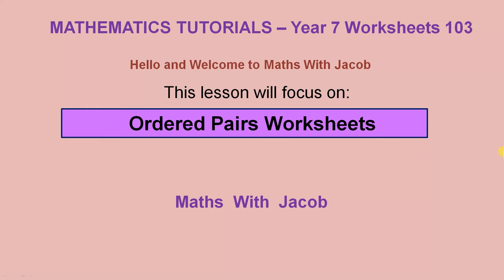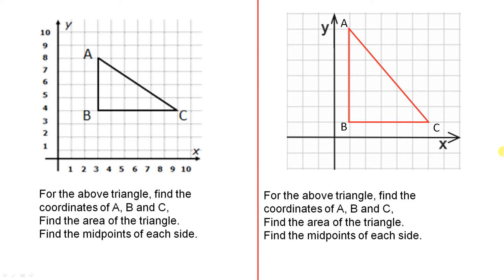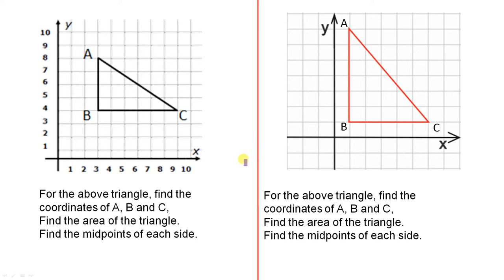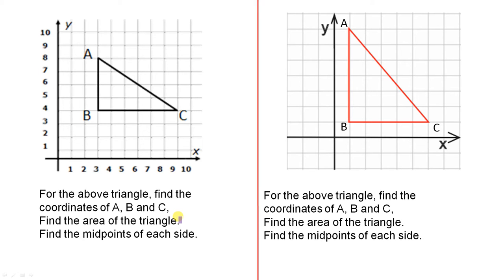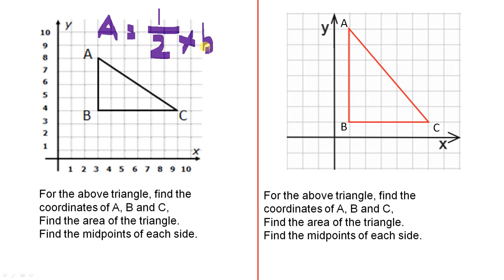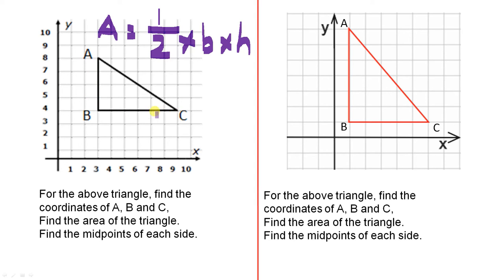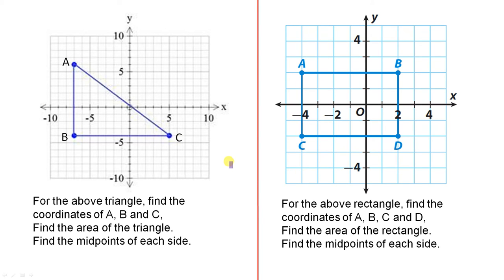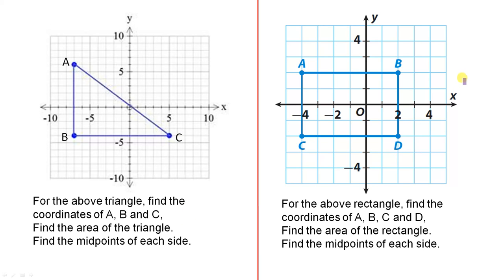Ordered Pairs and Shapes Worksheets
This video presents some worksheets on ordered pairs and shapes.